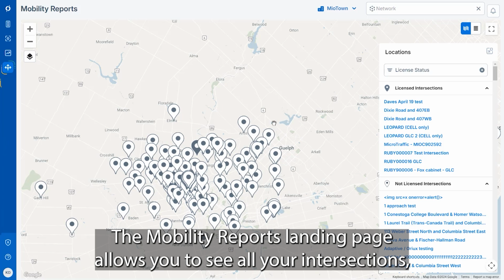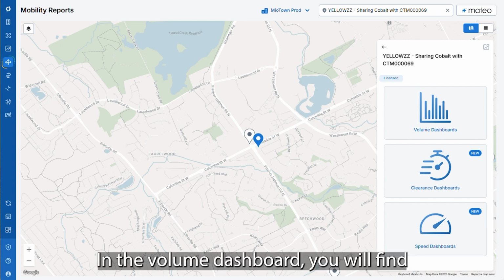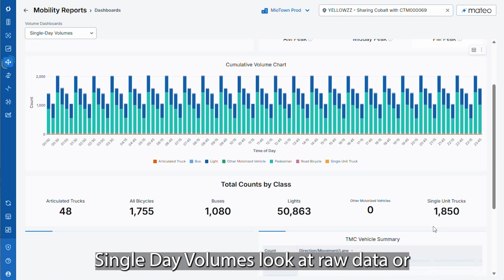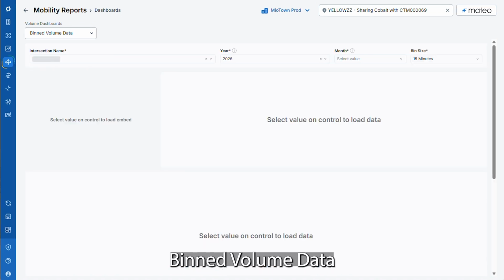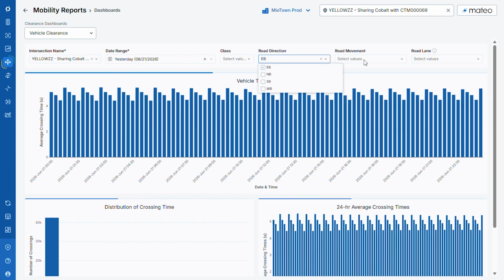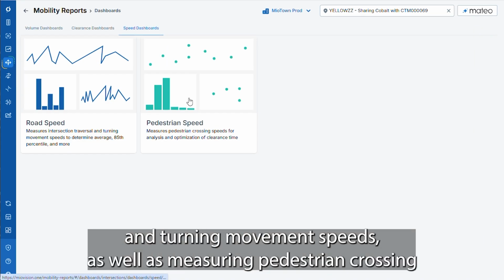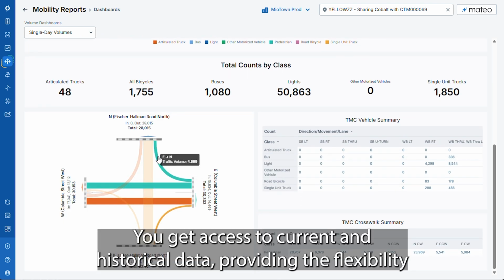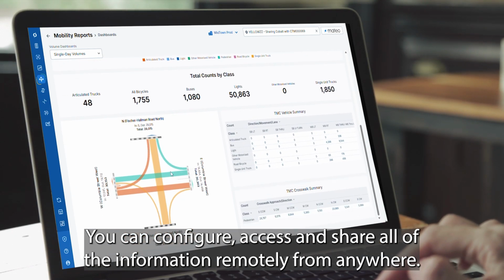Miovision Continuous Counts | Traffic Counting & Multimodal Mobility Insights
Discover how Miovision Continuous Counts helps agencies collect reliable, continuous traffic data to better understand how people and vehicles move through their communities.

In this overview, you'll learn how Miovision Counts leverages permanently installed video-based technology to capture multimodal traffic data 24/7, providing actionable insights for planning, operations, and safety initiatives.

This video covers:

• Continuous traffic monitoring for vehicles, pedestrians, and cyclists
• Miovision Core DCM and SmartView 360 hardware capabilities
• Remote access to data through the Miovision One platform
• Volume, Speed, and Clearance dashboards
• Historical and real-time traffic trend analysis
• Advanced traffic studies, including turning movement counts and ATRs
• Safety-focused insights such as pedestrian compliance and red-light runner analysis
• Integration with Miovision Core and Detection Plus for a comprehensive network view

Whether you're conducting transportation studies, evaluating safety initiatives, or planning future infrastructure investments, Miovision Counts delivers the accurate, verifiable data needed to support confident decision-making.